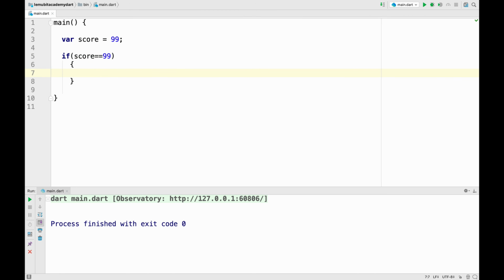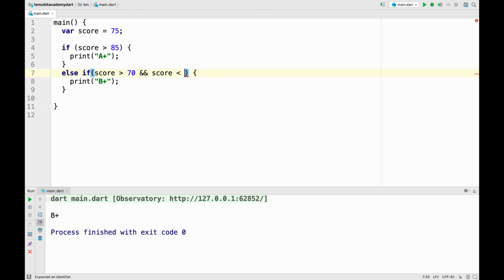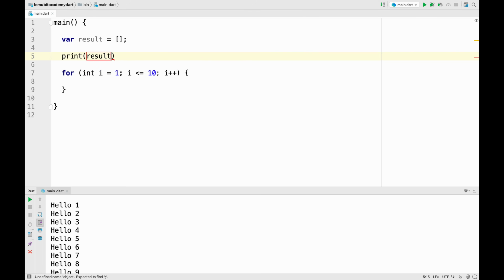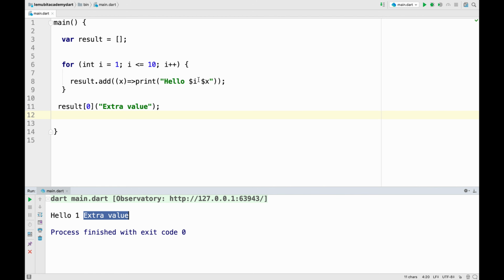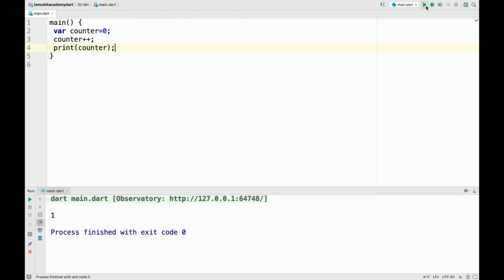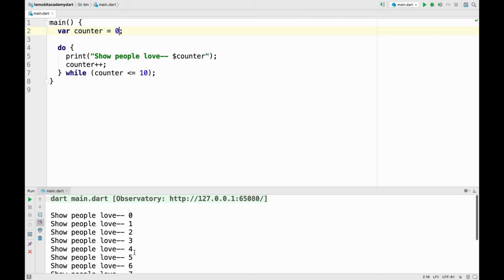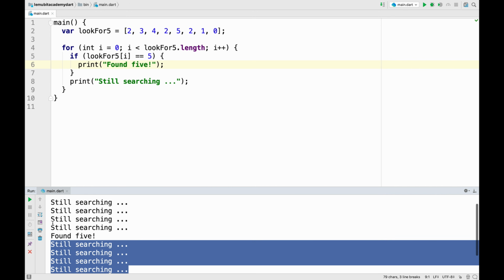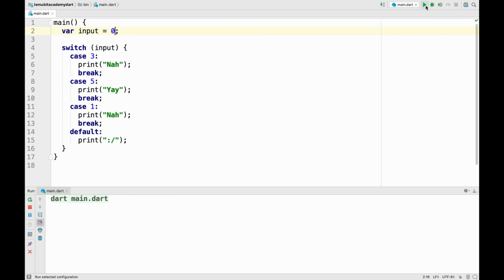Understanding Dart Control Flows #9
In this Dart programming tutorial, you are going to learn about control flows in Dart programming. You would learn about For Loops, ForEach loops, While Loops, and Switch statements.